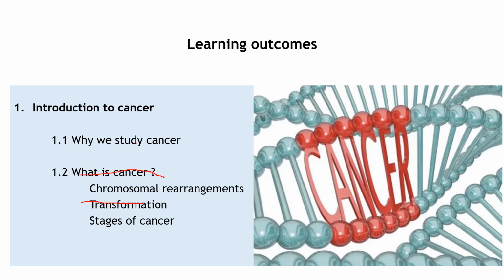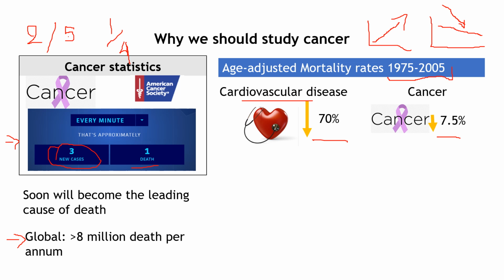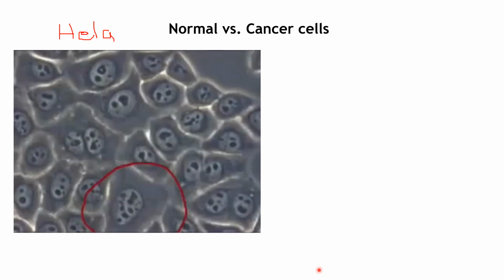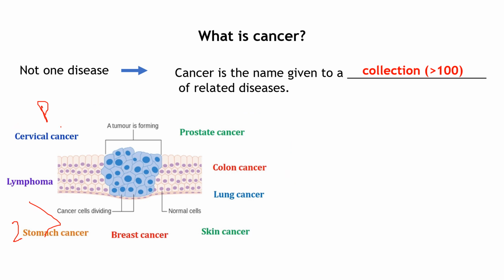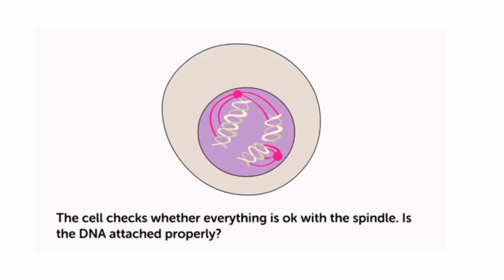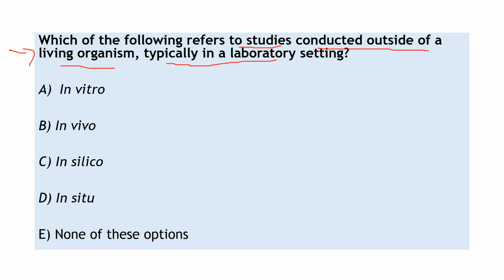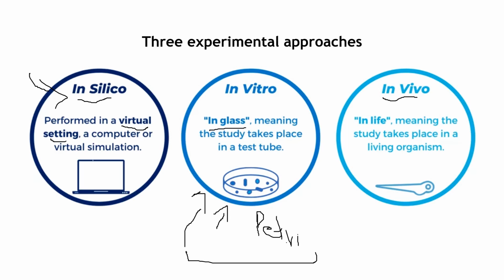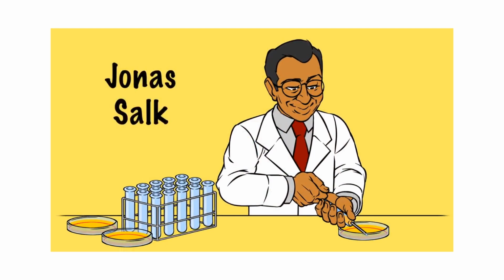Lecture Introduction to Cancer section 1